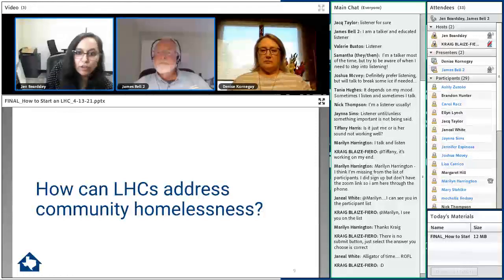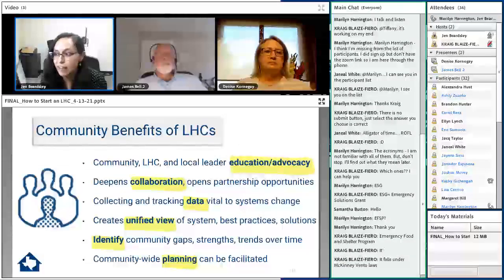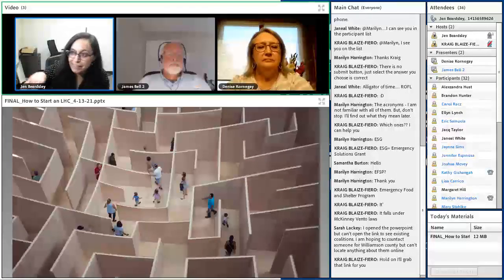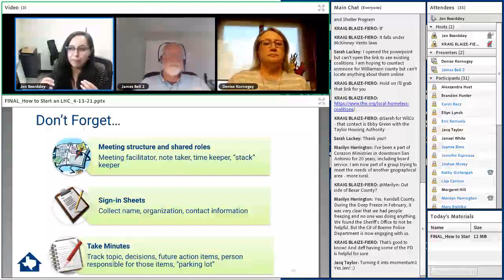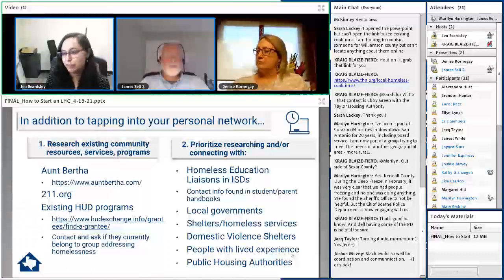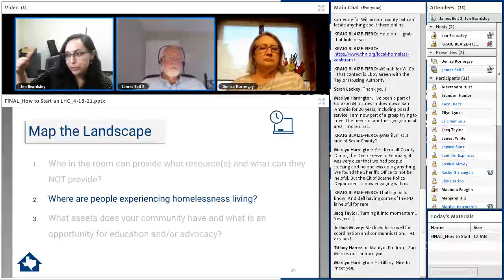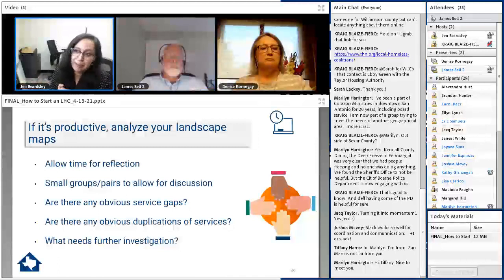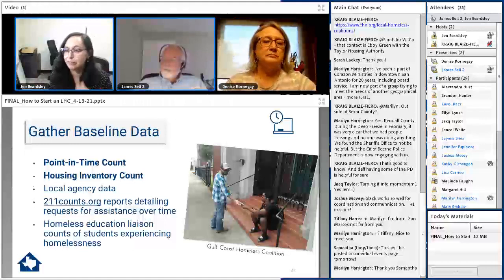Change Starts at Home: Creating a Local Homeless Coalition to Address Community Homelessness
This recording discusses how to bring together folks looking to make a collective impact on local homelessness by forming a Local Homeless Coalition (LHC), a group addressing homelessness in a designated geographic area, such as a city, county, or cluster of counties.